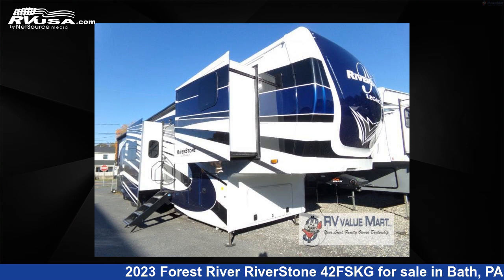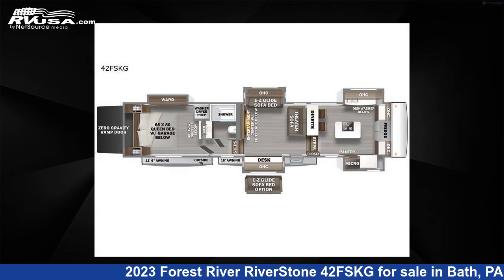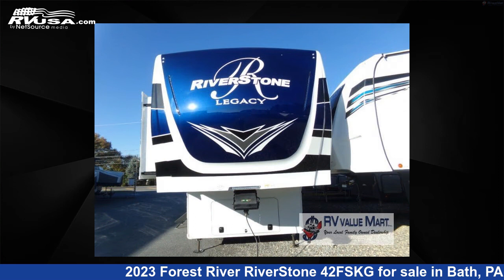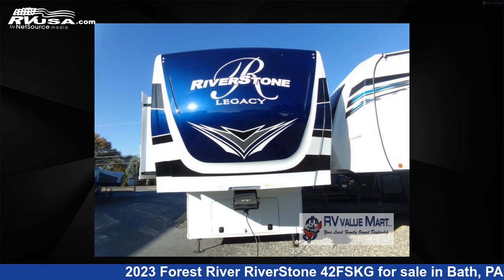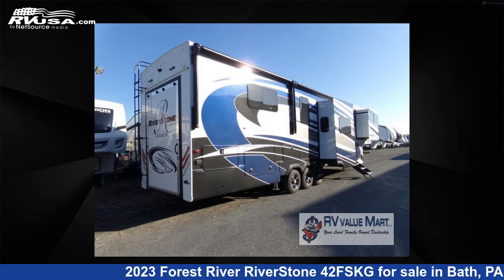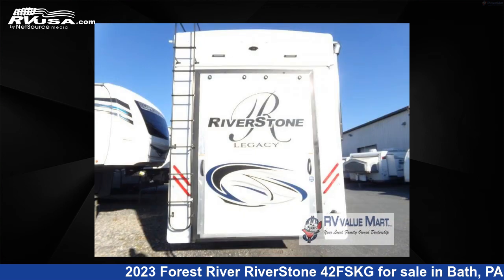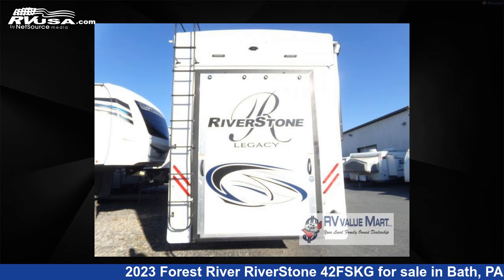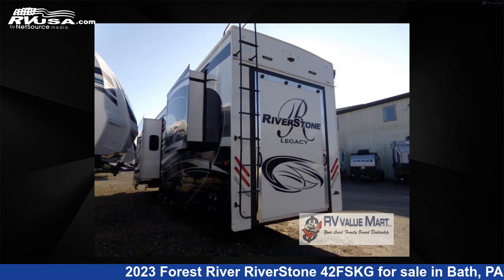Magnificent 2023 Forest River RiverStone Toy Hauler RV For Sale in Bath, PA | RVUSA.com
This 2023 Forest River RiverStone 42FSKG is a Toy Hauler RV. It is located in Bath, PA 18014 and is offered for sale by RV Value Mart. This New Forest River Is 44' 0" in length and features 5 slideouts, a White Wood interior, sleeps 4, Slideout, and 83 gal fresh water capacity. The floorplan layout of this Toy Hauler features Front Kitchen, Kitchen Island, Outdoor Entertainment, Rear Bedroom.